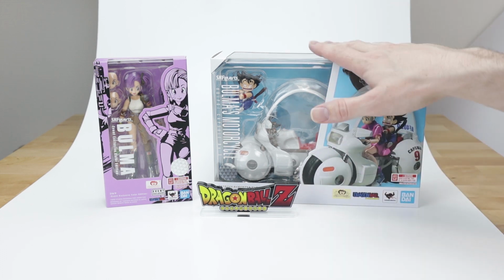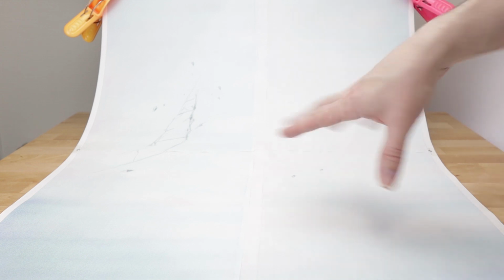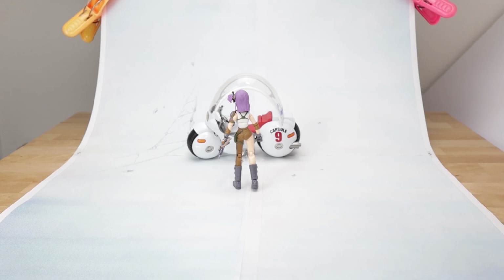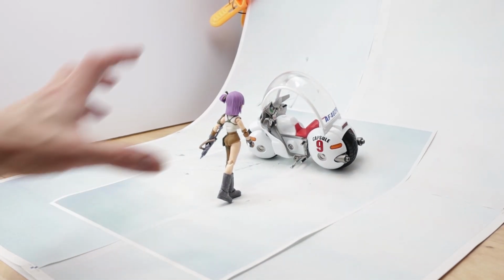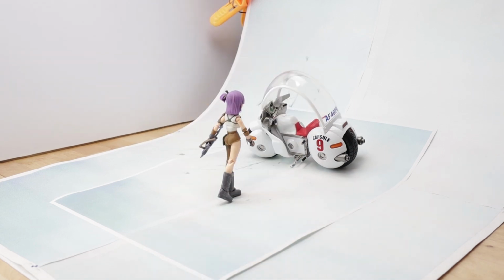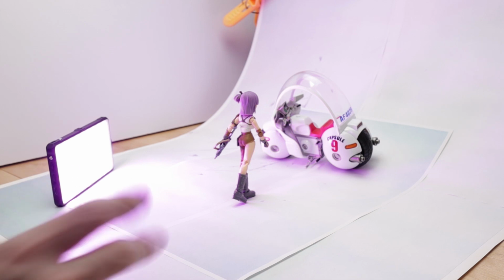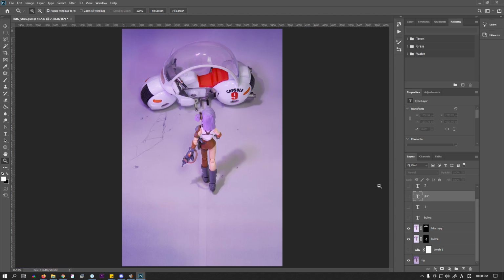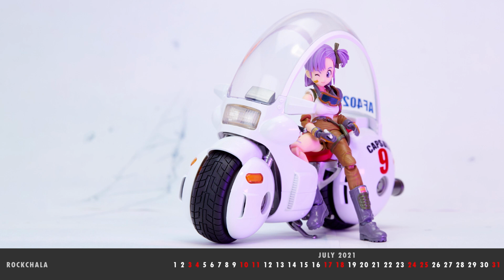【Rockchala】 S.H Figuarts Dragonball Z Toy Photography July 2021 Calendar Akira Poster with Bulma BTS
Behind the scenes toy photography video showing the setup and editing in Photoshop to create the the July 2021 S.H Figuarts Bulma 'Akira' themed image used for the calendar. If you want to check out the figures used in this video you can find their information and more detailed images of each figure on their reference pages on Rockchala. Also if you wish to see more of creating the layer masks and blending the images besure to check out previous videos where I show the process in real time!

0:00 Introduction
1:50 Setup
10:00 Editing
11:35 Final Images

Check out Rockchala for the latest news, information, and images for Dragonball S.H Figuarts.